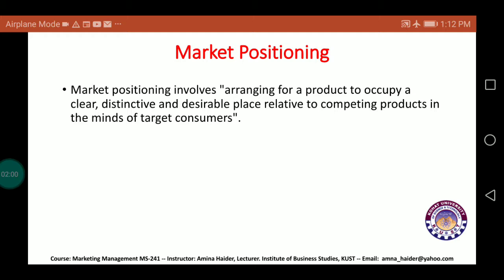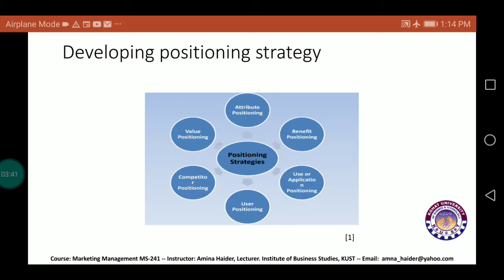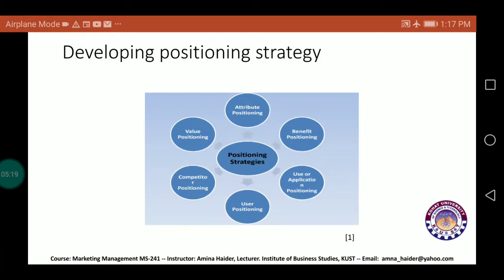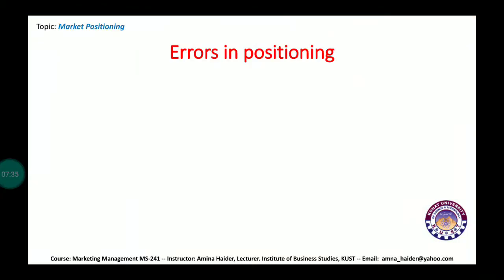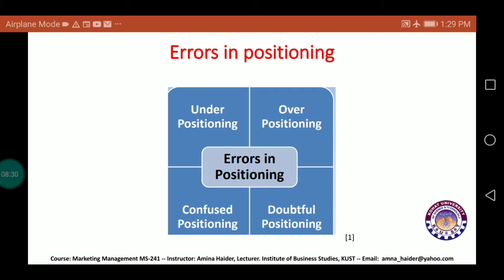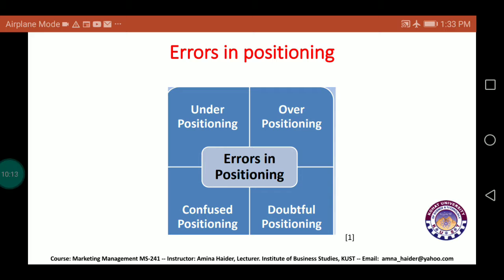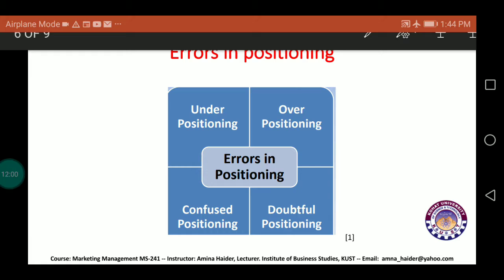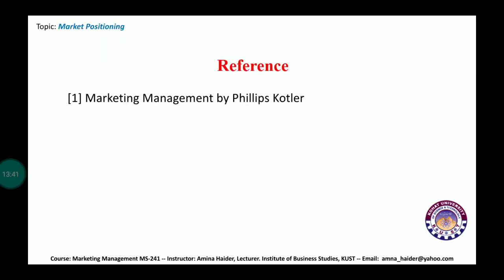Lecture 13:Market Positioning